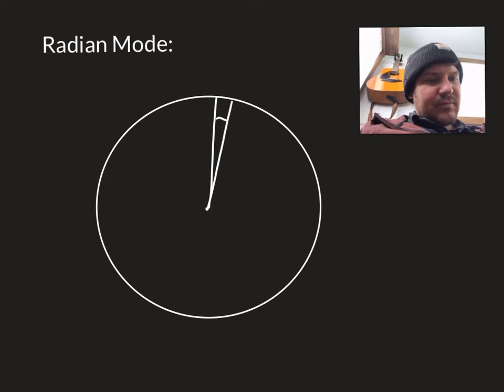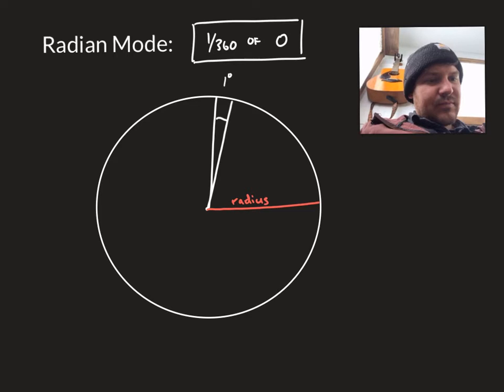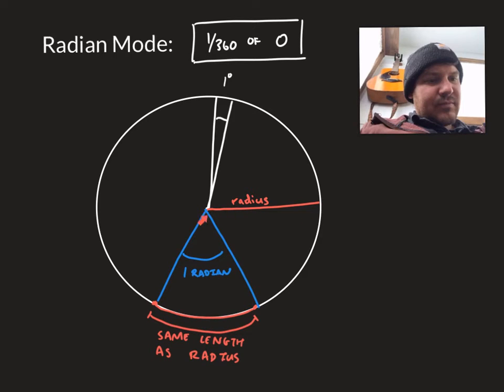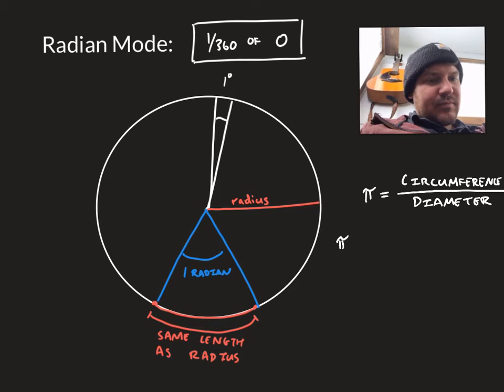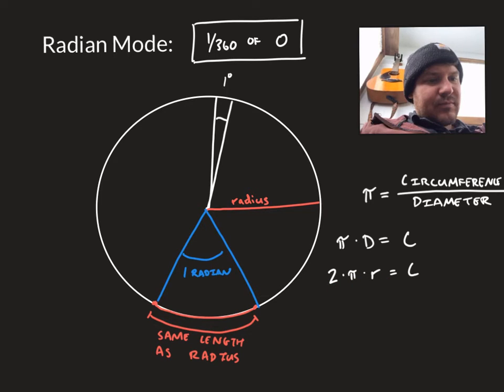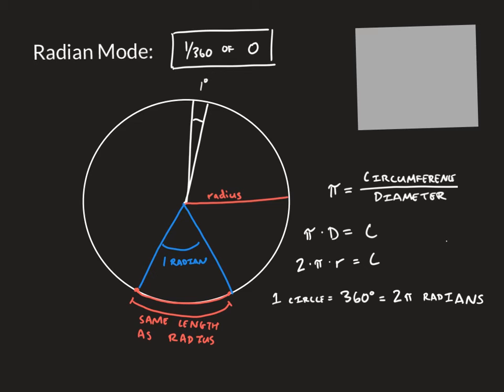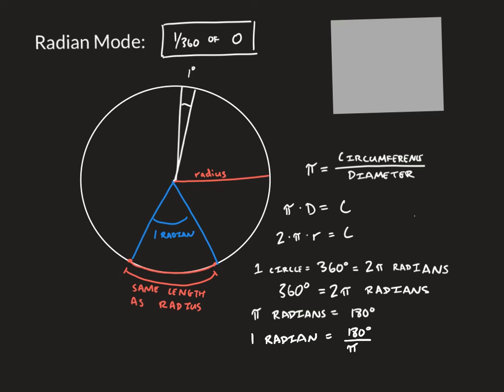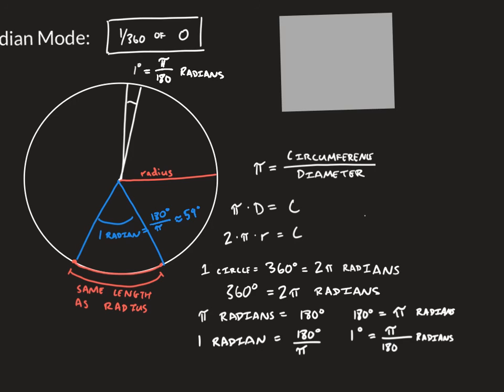Math II Notes 3-31-20 Radian Mode